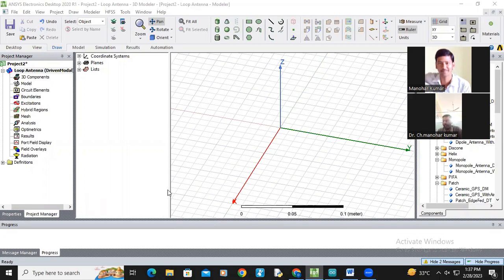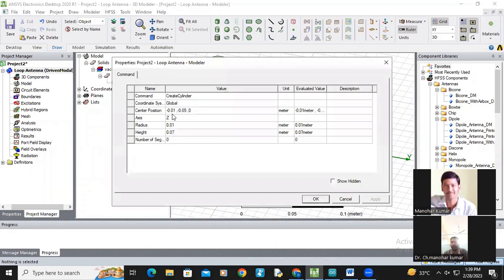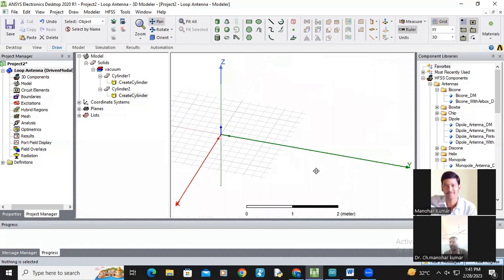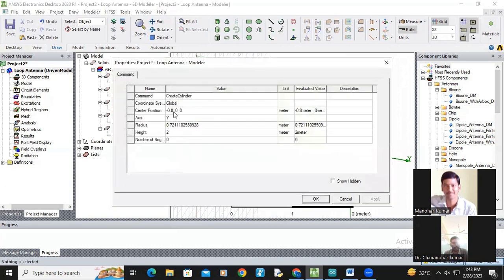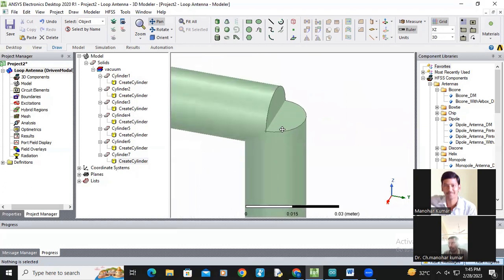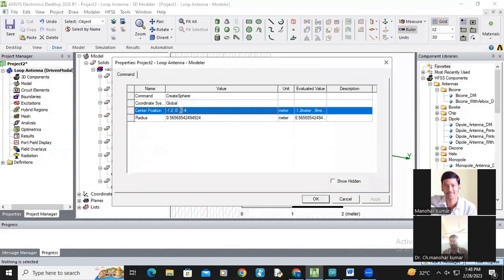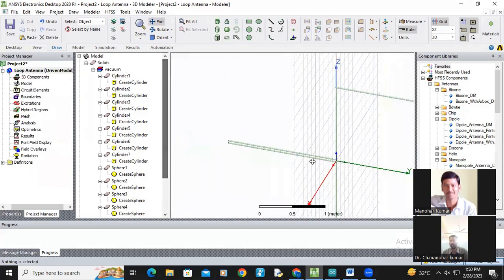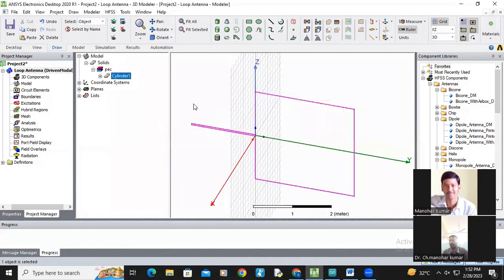Loop Antenna Design by HFSS part 1